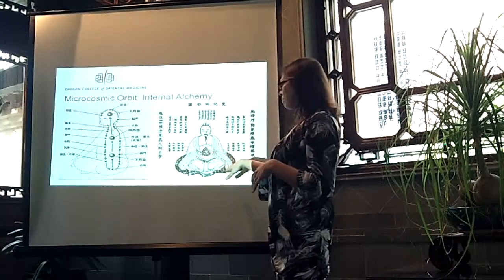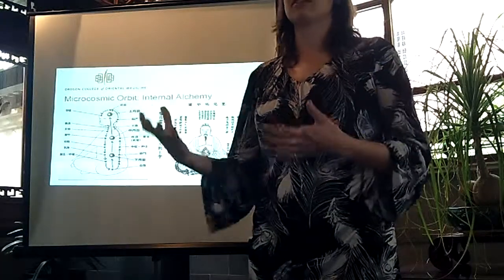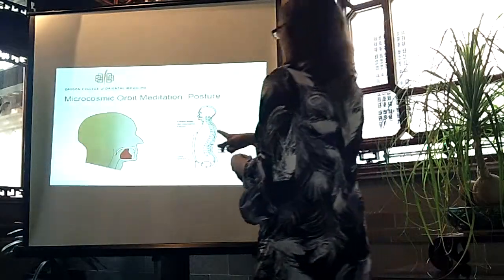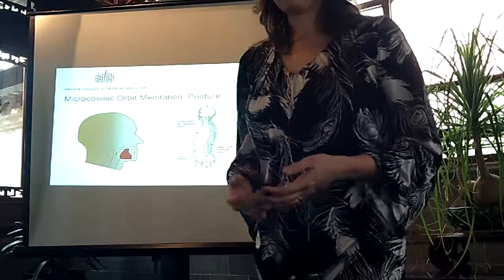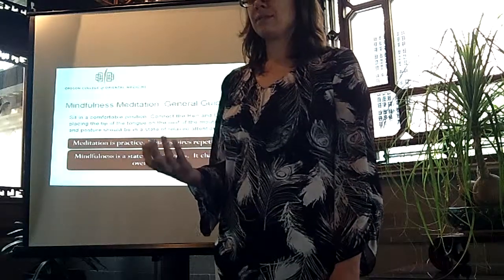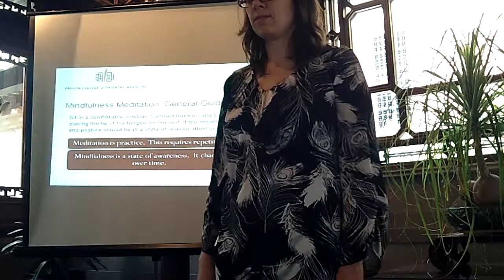In the Scholar's Hall: The Micro-Cosmic Orbit in QiGong Practice_Part 3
Part 3 of the Lan Su Chinese Garden "In the Scholar's hall" lecture on The Microcosmic Orbit with Beth Howlett, LAc.